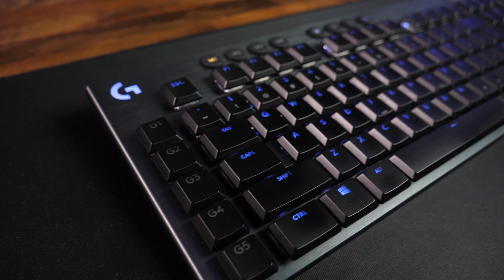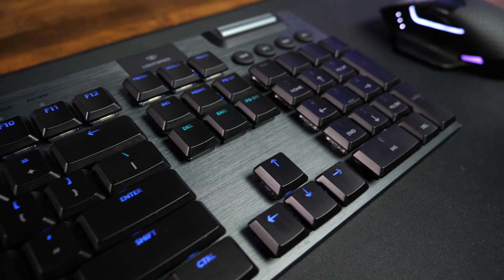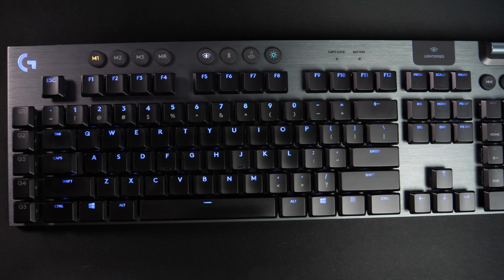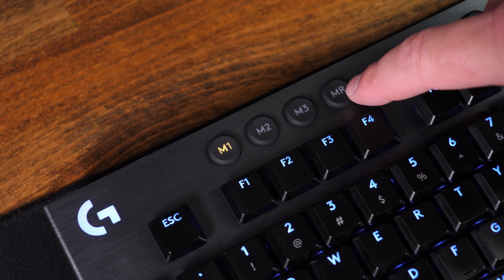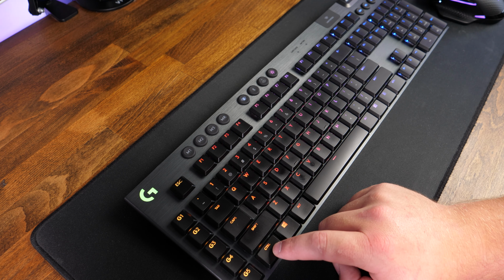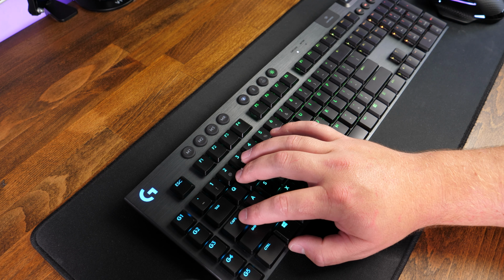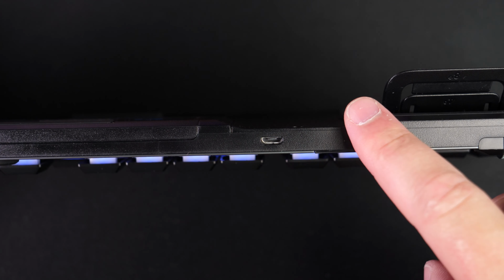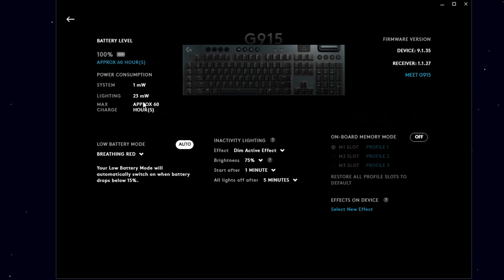Logitech G915 Wireless Gaming Keyboard Review - 1 Year Later - Worth It In 2021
A breakthrough in design and engineering, the G915 features LIGHTSPEED pro-grade wireless, advanced LIGHTSYNC RGB, and new high-performance low-profile mechanical switches. Meticulously crafted from premium materials, the G915 is a sophisticated design of unparalleled beauty, strength, and performance. Meet G915 LIGHTSPEED and play the next dimension. In this video we do a review after 1 year of usage, show you how it has held up and if it is still worth it in 2021.
HelpCloud blog post How to Set Up, Configure and Use Logitech Flow In Your Own Home

Snag yours Today!

0:00 Intro
0:24 Build Quality
0:40 Frame Bend
1:07 Keycap Design
1:30 Rubber Buttons
1:49 Switches
1:59 Sound Test
2:19 Connection Options
2:49 RGB Lighting
3:00 Logitech G Hub
3:21 Battery Life
4:01 Final Thoughts